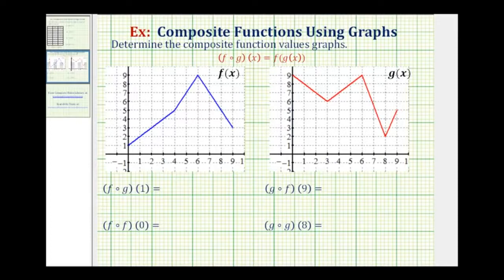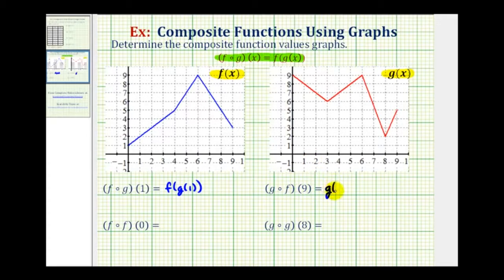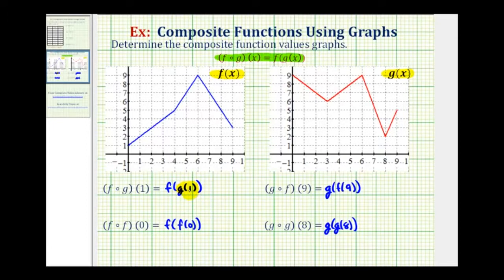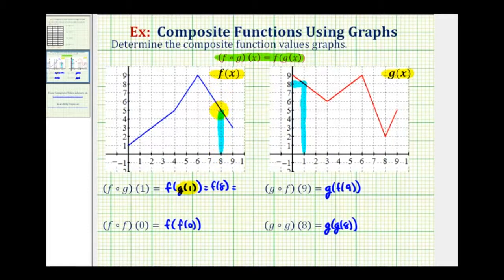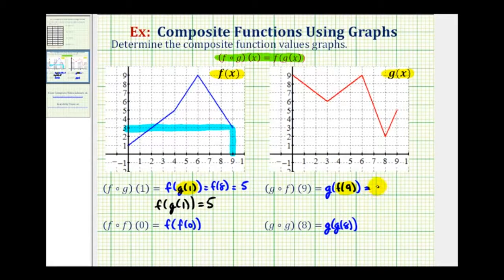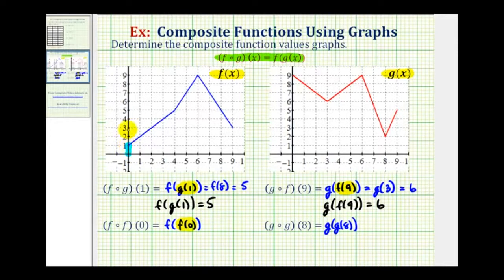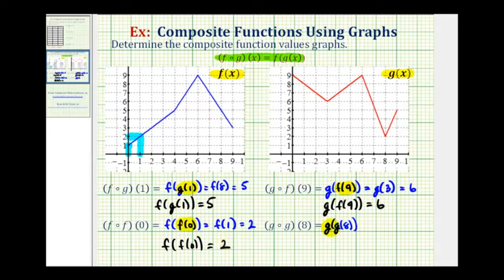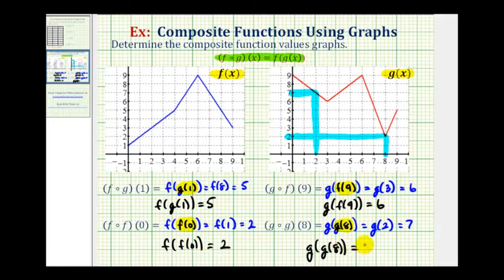Ex Evaluate Composite Functions from Graphs